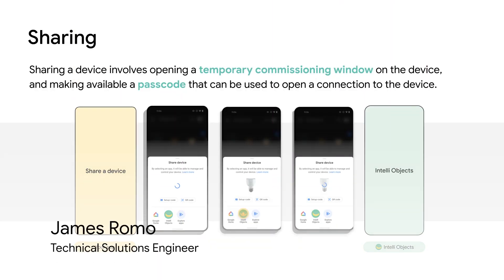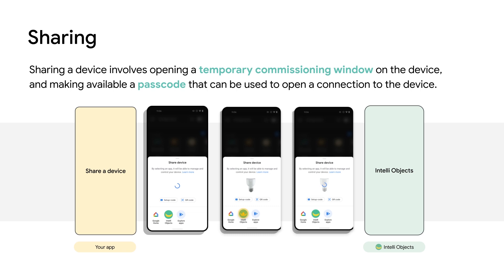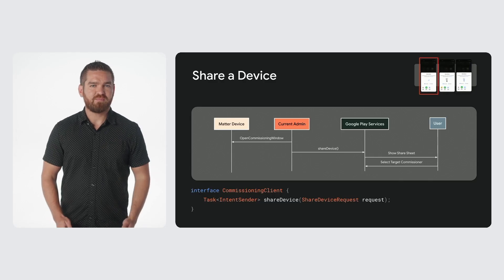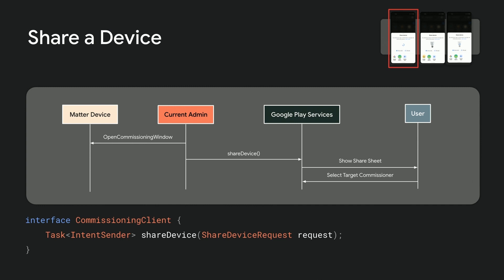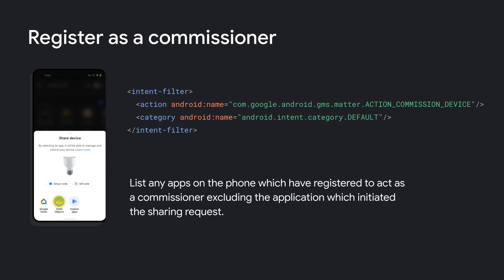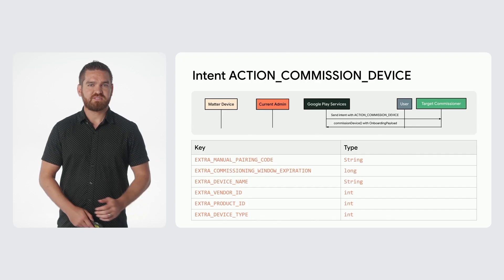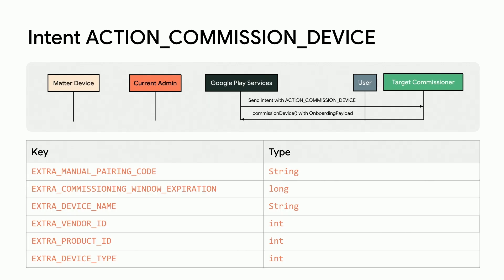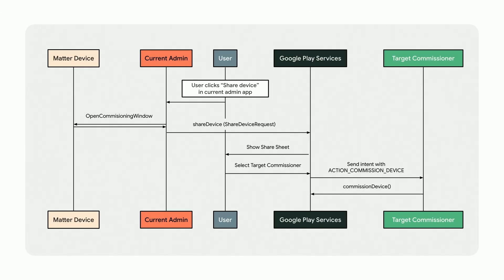Mobile Development for Matter: Device sharing in Android Apps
Learn about the process for implementing the functionality that shares smart home configurations between apps to provide an easy way for users to quickly set up and control their devices across different provider apps and systems.